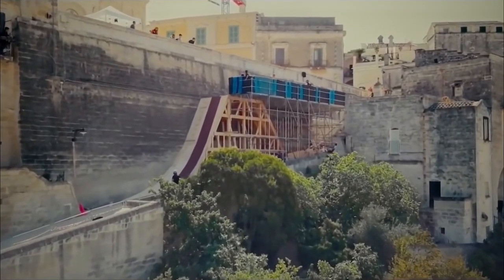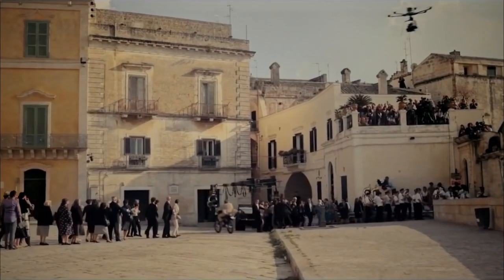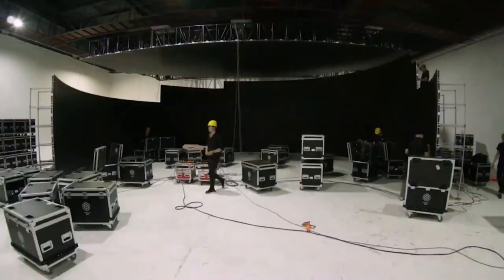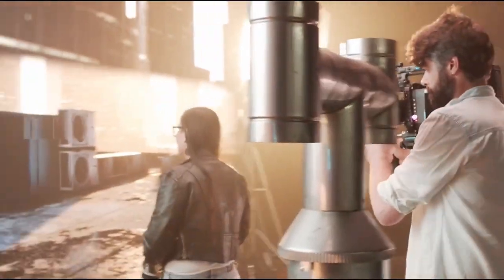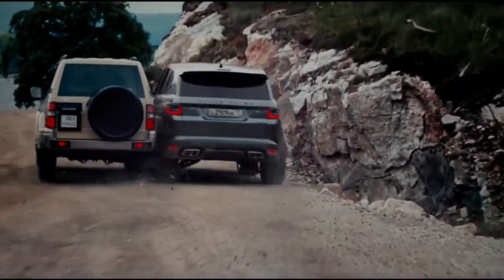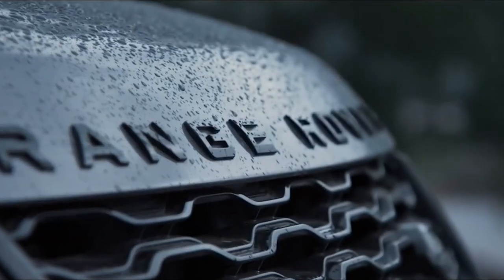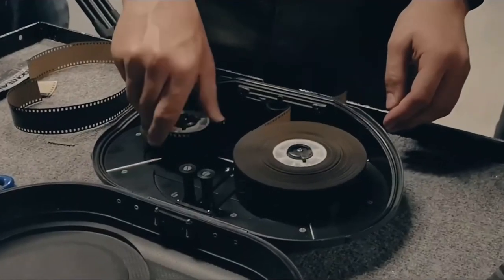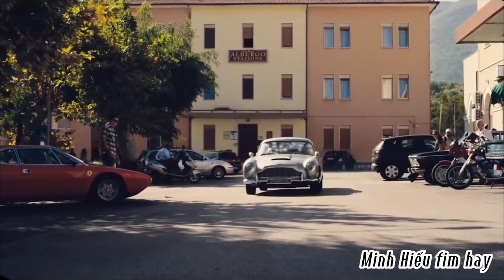Minh Hiếu phim hay - spy toys - 007 Movie . No time to die - Part 1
- Spy toys -  Video 5
- American action  movie .
- 007 Movie . No time to die - Part 1